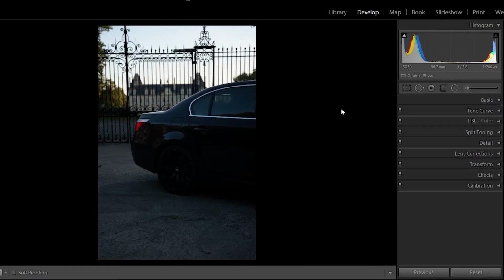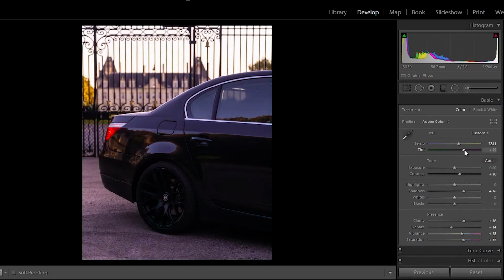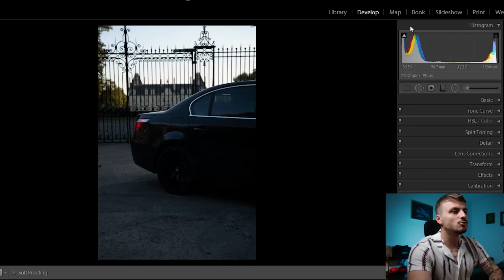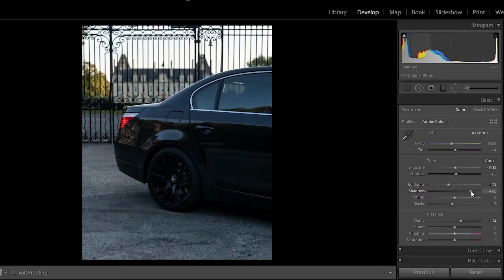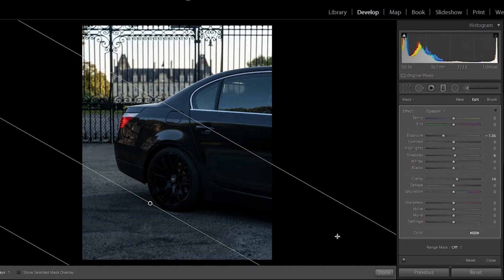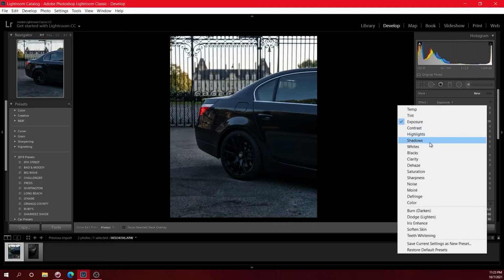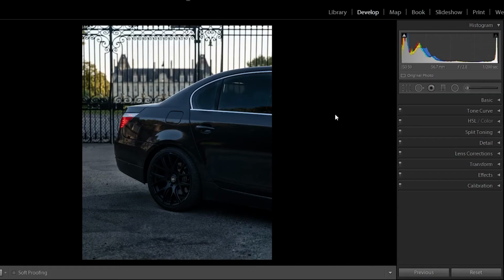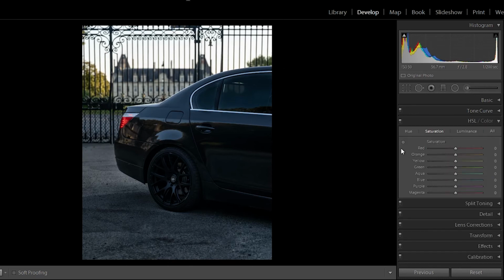5 Lightroom Tips That You Should Know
Beginner or not, I think you should know these 5 Lightroom tips so you can tweak your photos to perfection. Yes, there is no such thing as perfect buuuut you know what I mean. First tutorial type video after a while so I hope that I shared some valuable information in this one. That's it!

TIMESTAMPS:
00:12 - 01:26 CREATING YOUR OWN PRESET
01:27 - 02:13 NEGATIVE MASK
02:14 - 03:40 GRADUATED FILTERS
03:41 - 05:02 ADJUSTMENT BRUSH
05:03 - 06:06 COLOR MASK

Gear I use to make videos:
Main camera: Sony a7iii
Prime lens: Samyang 35mm 1.4
Mic: Rode Video Micro
Second camera: Canon G7x mark II
Tripods: Samtian
Joby GorillaPod 3K
Manfrotto Pixi Mini
Mini light: Aputure AL-M9